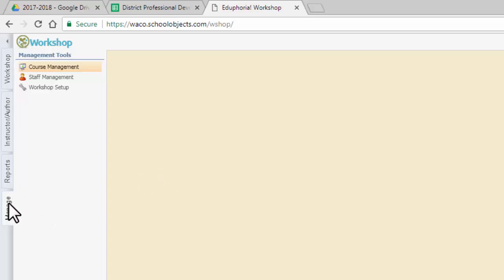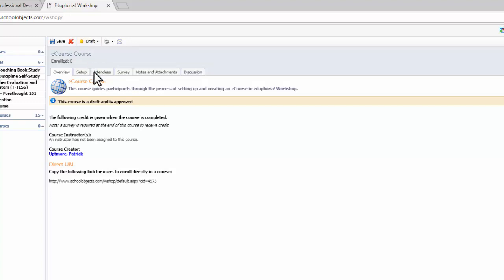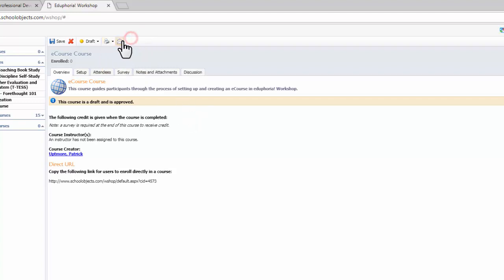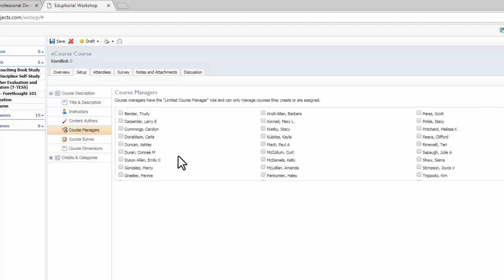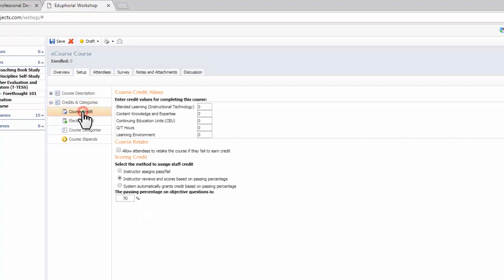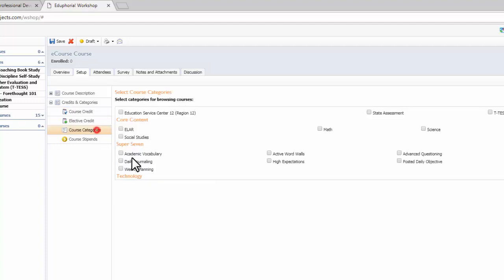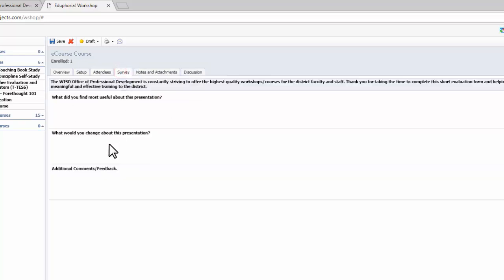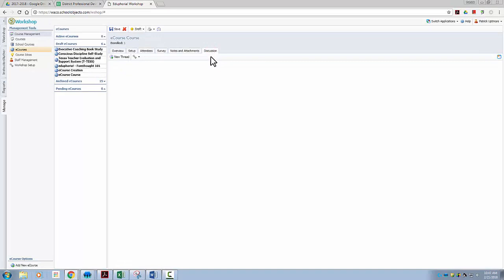eCourse Setup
Initial setup and management of your eduphoria! Workshop eCourse.